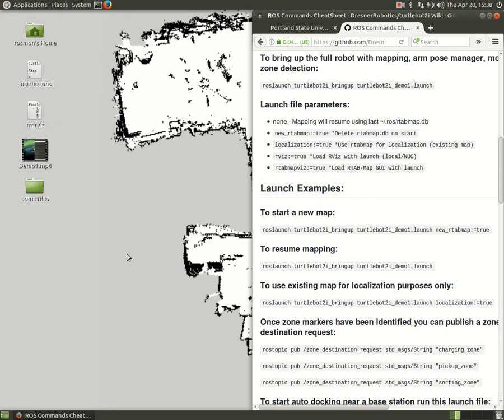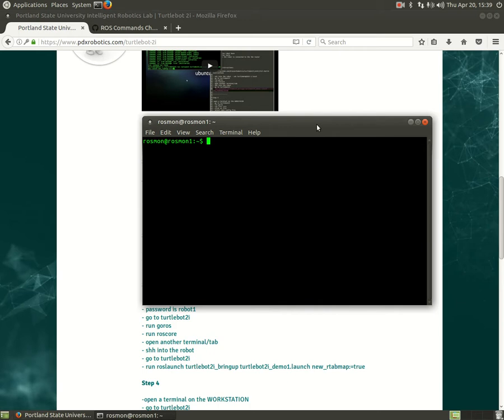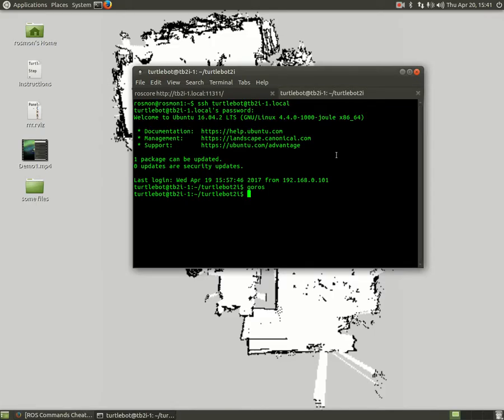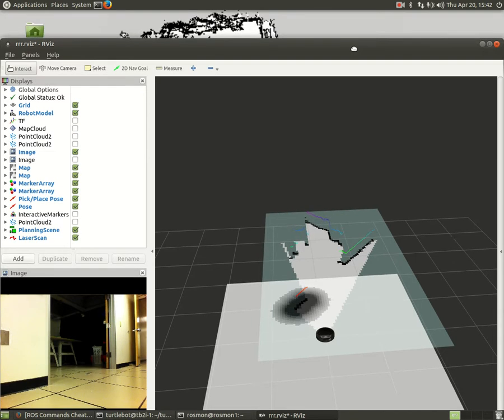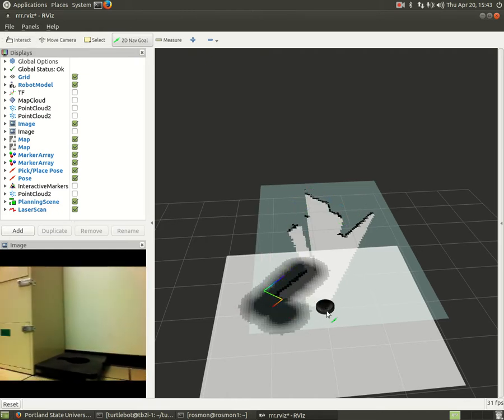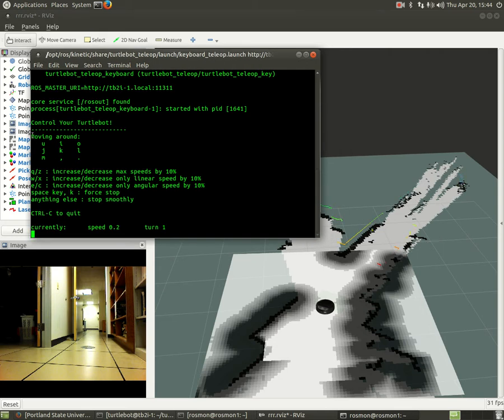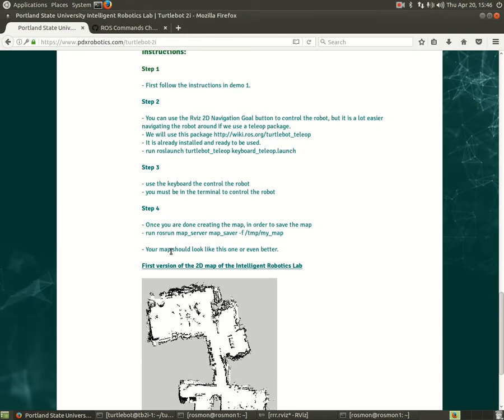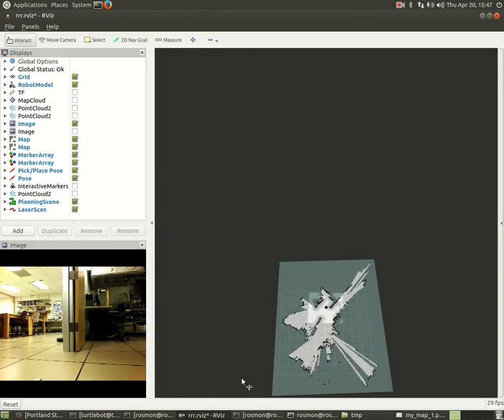Turtlebot Tutorial 2